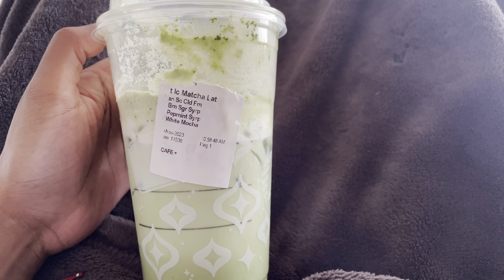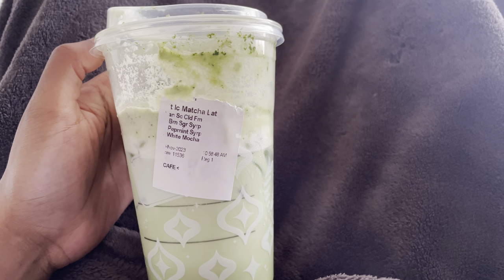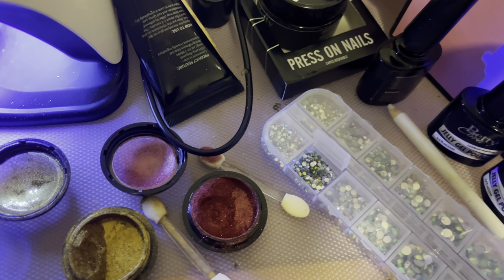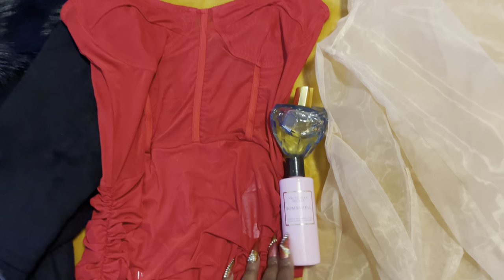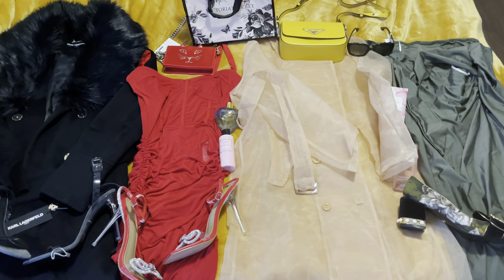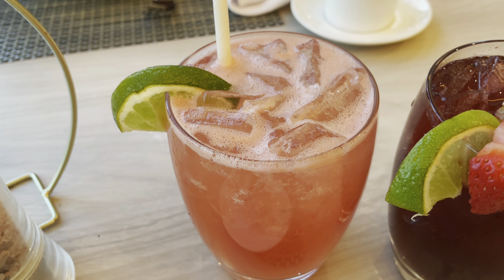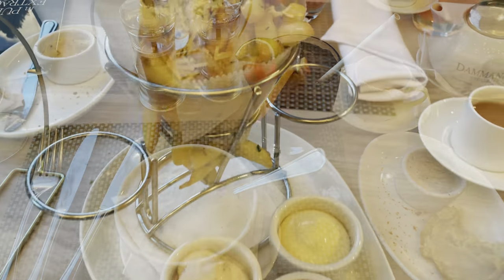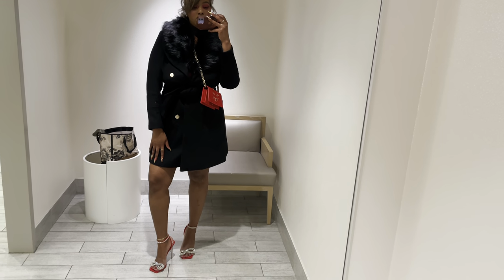2 Year Anniversary Vlog GRWM Chanel Dior Prada Dolce&Gabbana Neiman Marcus Cafe Dinner Fogo De Chão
📺 Episode 11 GRWM 2 Year Anniversary 🌹

💅🏽Get Ready with Me for My Anniversary 💝

Star⭐️Bucks Venti Ice Foam Matcha Latte 🍵

Hair Wispy Soft Updo Curled Bangs & Sides 👸🏽

Makeup🎨 Day Soft Pink ✨Nite Sultry Red💋

Brunch Neiman Marcus Cafe ☕️ New York City

F A S H I O N   W O R N   A T   B R U N C H ☕️

SHEIN Green long Sleeve Dress Size 6👗

Dolce & Gabbana D&G logo Heel Loafers 🌼

Christian Dior CD Gold logo Sunglasses 🕶️

Prada Saffiano Leather Yellow Handbag 💛

Victoria Secret Tease 🌸 Parfum
Lotion Victoria Secret Pomegranate & Lotus 🪷

Dinner Date Fogo De Chão 🇧🇷 Long Island

F A S H I O N   W O R N   A T   D I N N E R 🍽️

PrettyLittleThing Red Sheer Dress size 6 💃🏽

Ego Rhinestone Bow Clear Stiletto Heels 👠

Karl Lagerfeld Fur Collar Black Peacoat 🖤

Charlotte Olympia Red Suede Kitty Bag 😻

Lolita Lempicka Mon Premier🪻Parfum
Lotion Victoria Secret Bombshell Shimmer ✨

Lingerie VictoriaSecret RedSheer 1 Piece 😻💋

SEND ME PRODUCTS TO REVIEW🎬TRYON 🧖🏽‍♀️

Jazzilulu TV 📺 - ALL THINGS JAZZI 💃🏽
I Wish Everyone Peace, Love & Happiness 💖